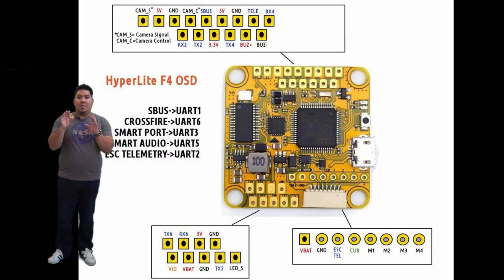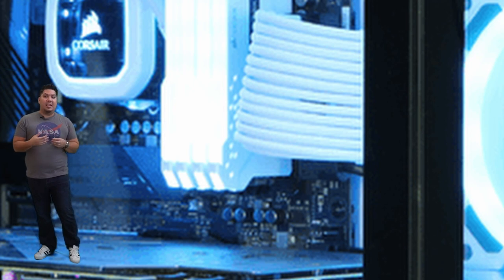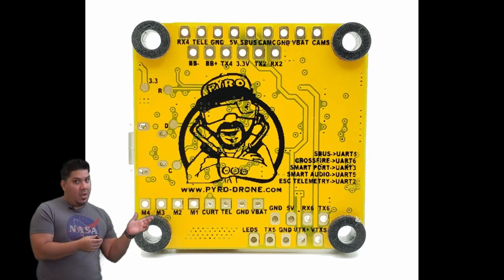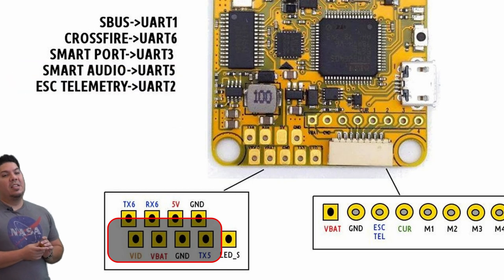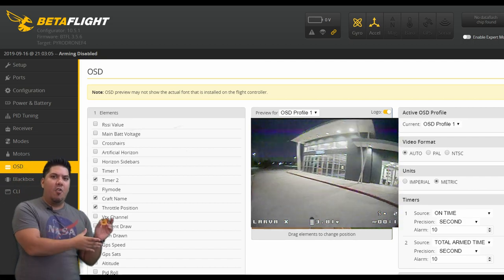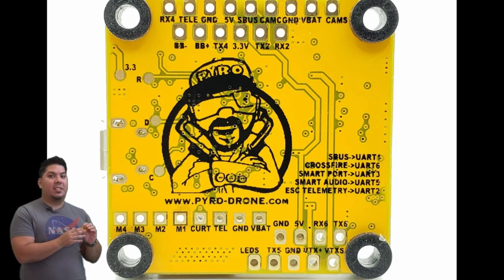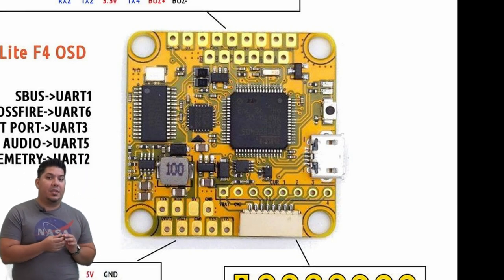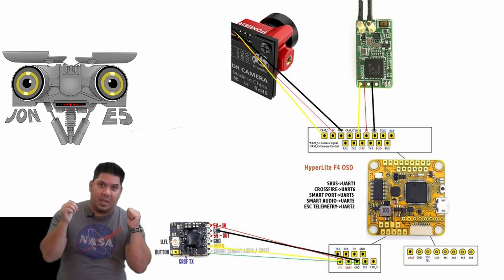Drone Flight Controller Explained - FPV Beginners Series - How a quadcopter Flight Controller works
Best Cheap ESC/FC Combo - Diatone Mamba MK2

3" - Diatone GT R349